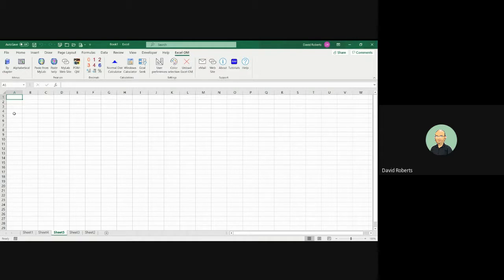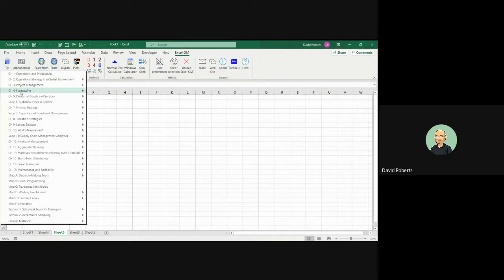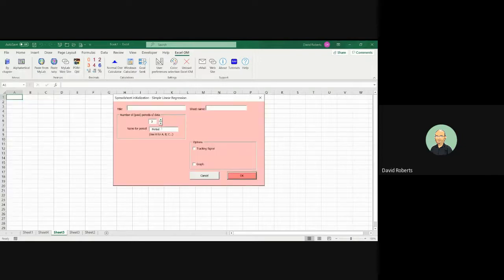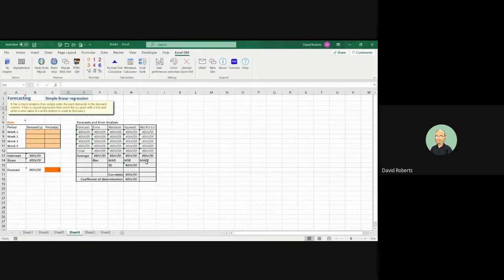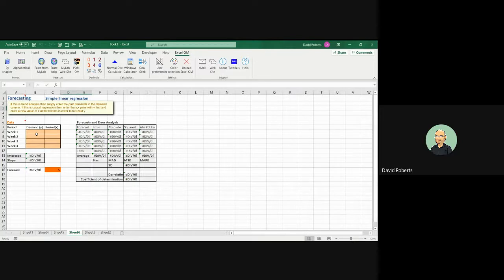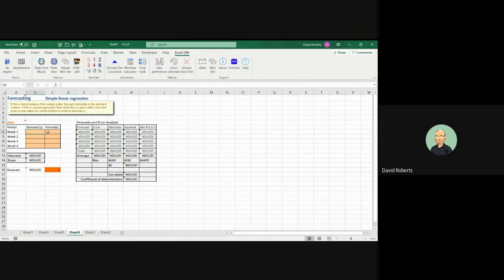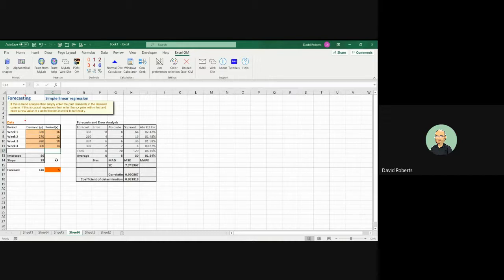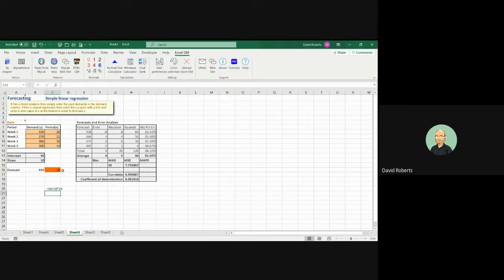Chapter 4 Problem 32